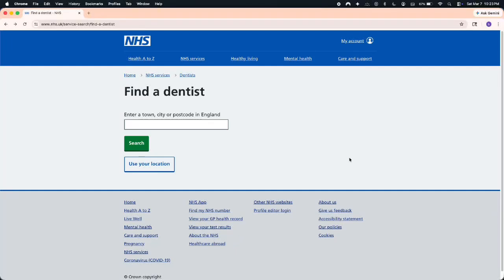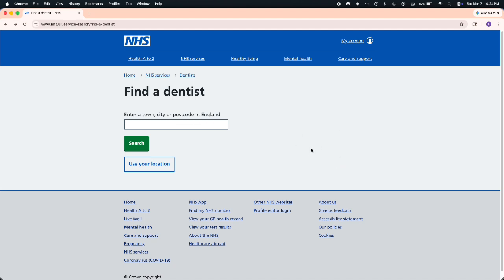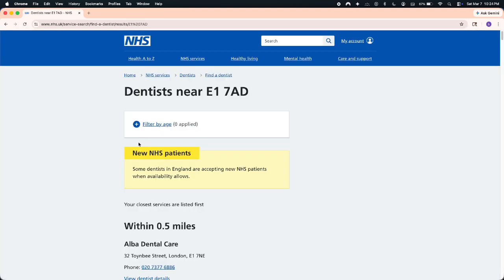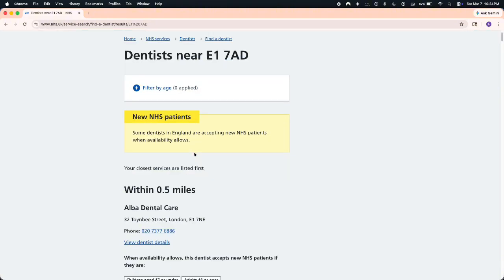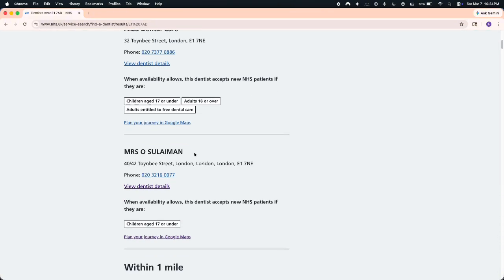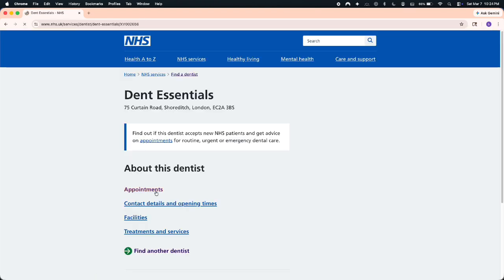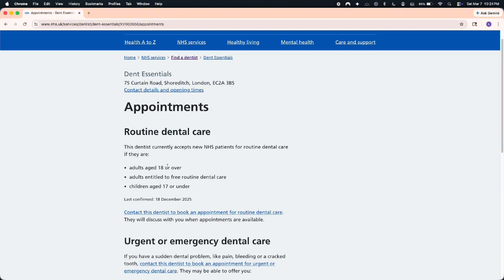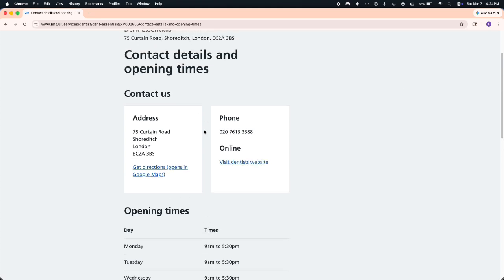HOW TO BOOK NHS DENTAL APPOINTMENT ONLINE UK - UPDATE 2026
Need to book an NHS dental appointment online in the UK? 🦷 In this video, I’ll show you how to find and book an NHS dentist appointment step by step using the official NHS website.

This complete guide is perfect for UK residents who want to register with an NHS dentist or book an NHS dental appointment for check-ups or treatment.

In this video, you’ll learn:

How NHS dental appointments work in the UK
How to find an NHS dentist near you
How to use the NHS website to search for dentists
How to check if a dentist is accepting NHS patients
What information you need before booking
NHS dental treatment costs explained
What to do if you can’t find an NHS dentist
Common mistakes when booking NHS dental appointments

This updated tutorial helps patients successfully find and book an NHS dental appointment online.